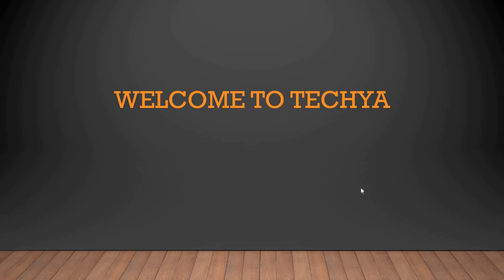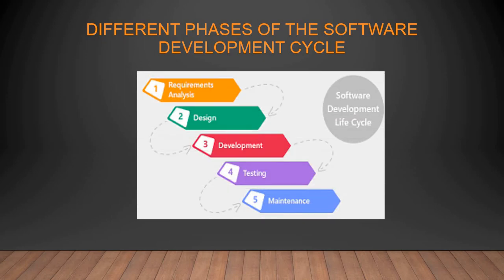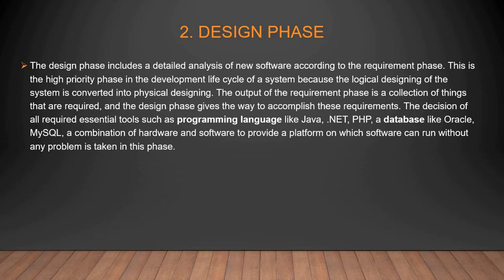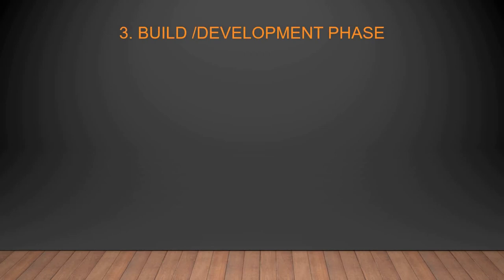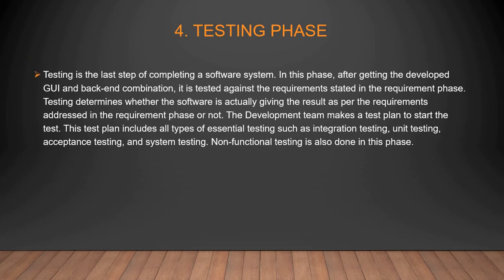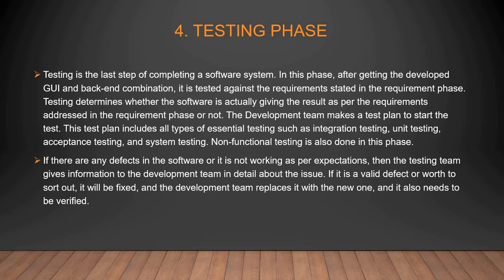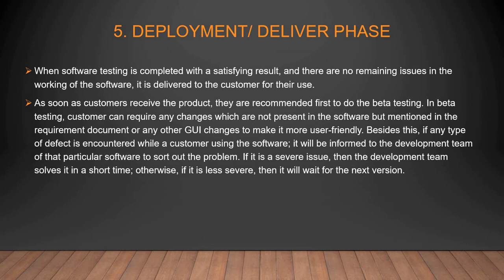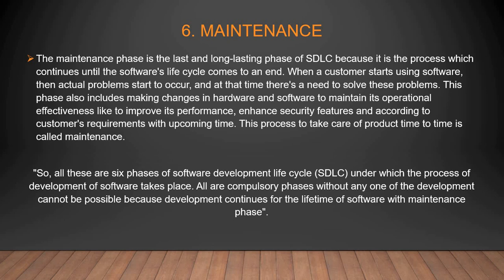Tutorial#5: Software Development Life Cycle (SDLC).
Software Development Life Cycle (SDLC) is a process used by the software industry to design, develop, and test high-quality software.

It is also called as Software Development Process.

1- Requirement Phase
2- Design Phase
3- Build /Development Phase
4- Testing Phase
5- Deployment/ Deliver Phase
6- Maintenance